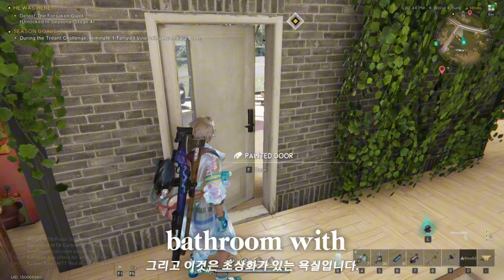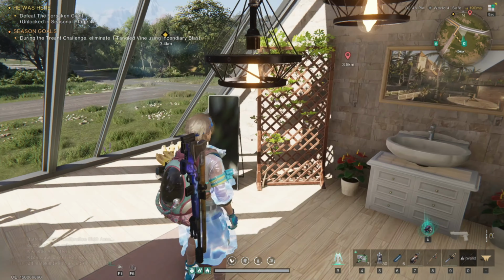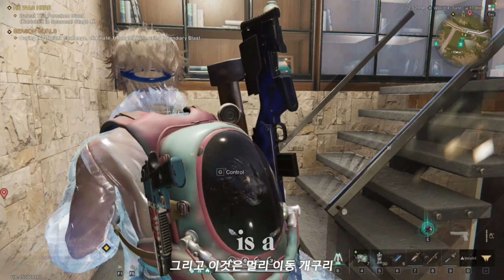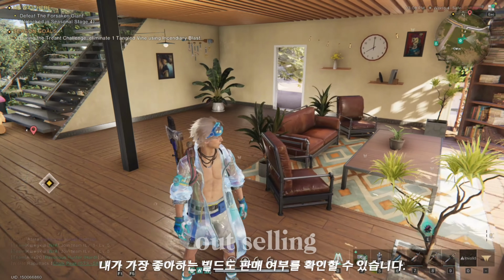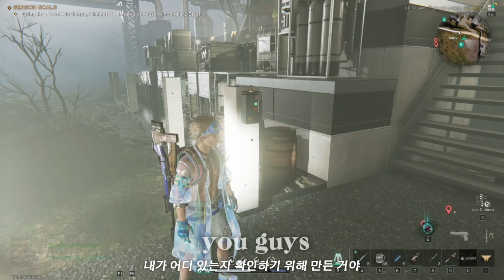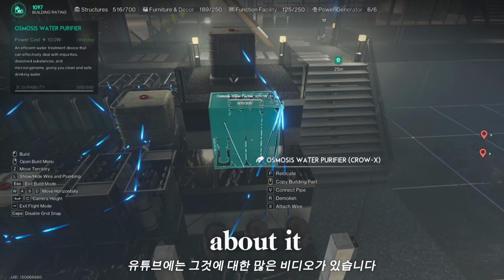Once human : How to Build a Modern Cottage House (Design Ideas)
✮Device : Asus Tuf dash F15.
✮Specs : 12th Gen Core i7-12650H, GeForce RTX 3060, 32GB DDR5.
✮Cam : EMEET 1080P Webcam
✮Mic : FIFINE AM8 (XLR) + Fifine audio mixer SC3.
### Modern Cottage Build in Once Human: Compact and Functional

Welcome to Crow Gaming! In this video, we're diving into a comprehensive tutorial on building a modern cottage in Once Human that is not only compact and functional but also includes a moody interior, a basement, an animal farm, a greenhouse, and an acid farm—all in one build. Let's get started!

**1. Modern Cottage Design:**
Our modern cottage will feature a sleek, minimalist exterior with large windows to allow natural light to flood the interior. We'll use a combination of wood and glass to give it a rustic yet contemporary look.

**2. Moody Interior:**
Inside, we'll create a cozy, moody atmosphere with dark wood floors, exposed beams, and warm lighting.

**3. Basement:**
The basement will be a multi-functional space. You can use as you see fit, i personally use it as generator room and animal farm.

**4. Animal Farm:**
Adjacent to the cottage, we'll set up a compact animal farm. Which is in the basement, saves a lot of space being there.

**5. Greenhouse:**
Next to the animal farm, we'll construct a greenhouse. This will be a glass structure with a wooden frame, allowing plenty of sunlight to reach the plants. Inside, we'll have rows of planters for growing vegetables, herbs, and flowers. We'll also include a small irrigation system to keep the plants well-watered.

**6. Acid Farm:**
Finally, we'll set up an acid farm. You can set this anywhere, i choose to set it up at the front.
And lastly By following this tutorial, you'll have a modern cottage in Once Human that is not only aesthetically pleasing but also highly functional.

This video includes :
00:00 intro
00:12 Base tour
03:52 Acid farm
04:27 building location
04:35 Speed building
18:17 materials